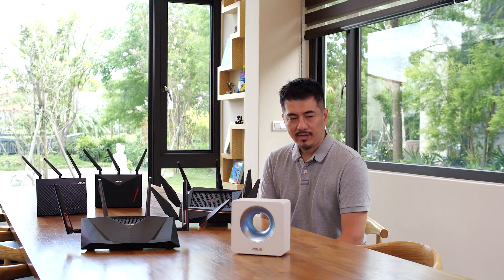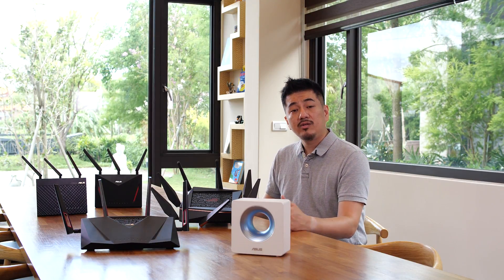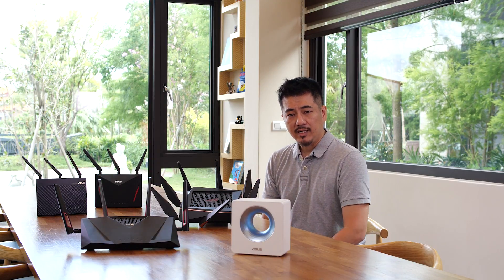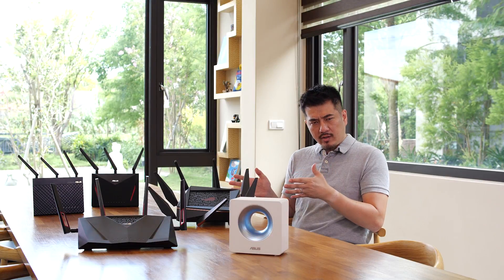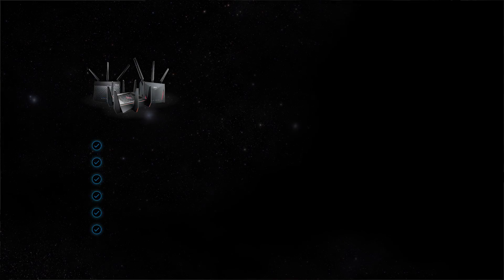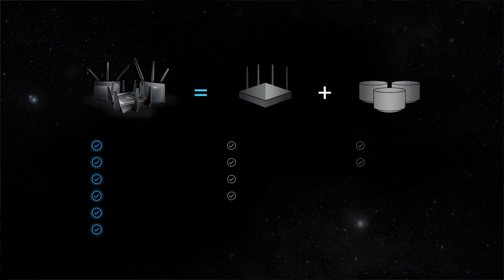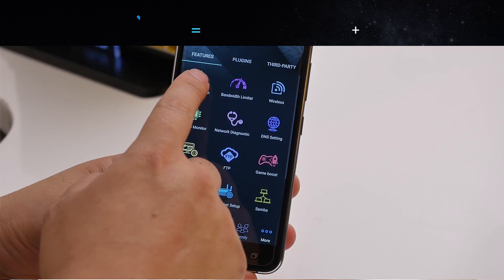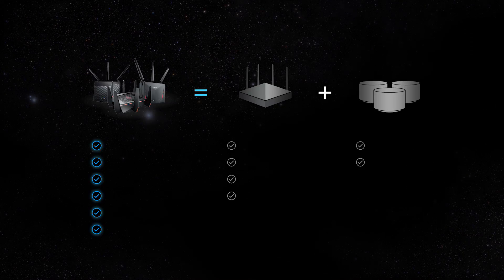AiMesh Innovates Both WiFi Routers and Mesh Systems | ASUS Singapore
“If the highest performance is what you want, we would advise you to order two RT-AC86Us and use them with AiMesh firmware.” – HARDWARE.INFO

ASUS developed AiMesh, a new technology that combines the best features of traditional high-end routers and mesh Wi-Fi systems.